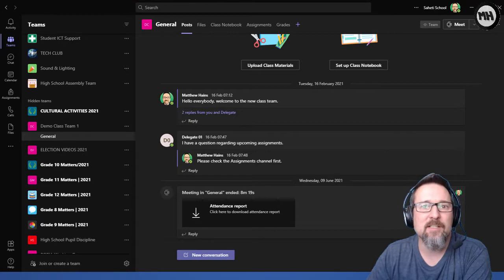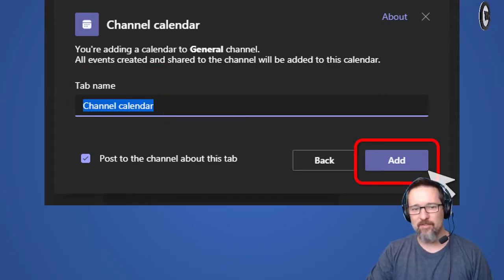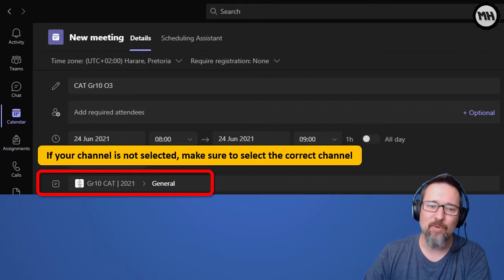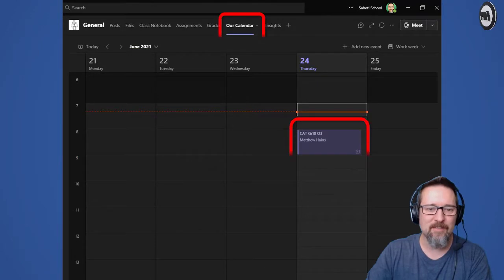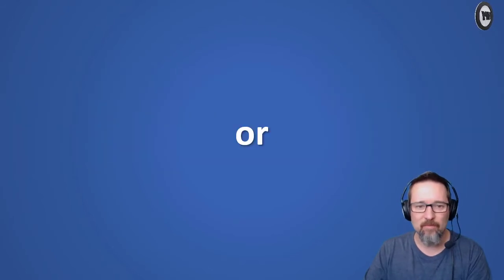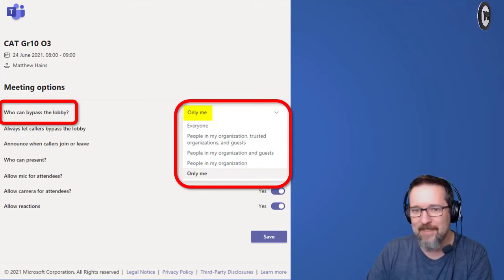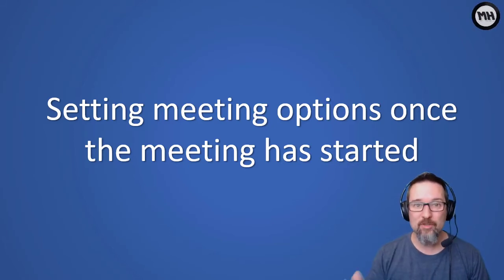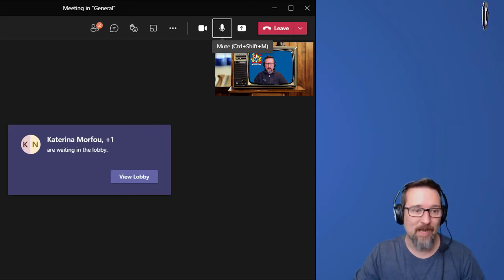MS Teams Channel calendars, the lobby and meeting options for teachers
This video addresses some of the various challenges we are dealing with when it comes to online teaching such as having students see their scheduled meetings on a calendar, being made attendees instead of being presenters and not being able to start up meetings before the teacher gets there! I hope this will help teachers regain a bit more control over their online classes in Microsoft Teams.

The lobby feature, I find, is particularly useful as the students can join the meeting but not actually engage or do anything until the teacher 'admits' them to the main meeting. It also makes sure that only those who are allowed access are given access.